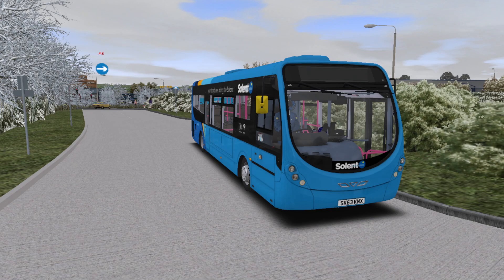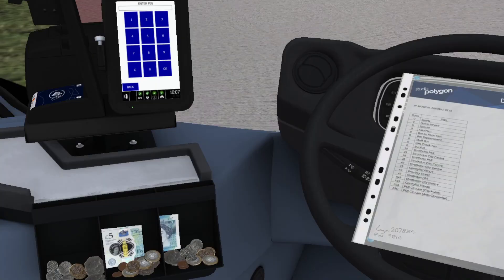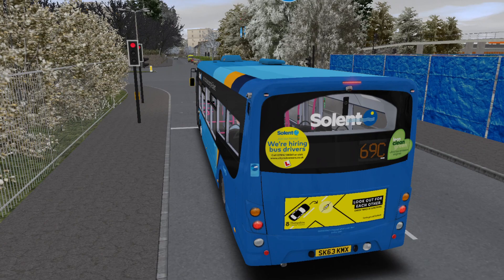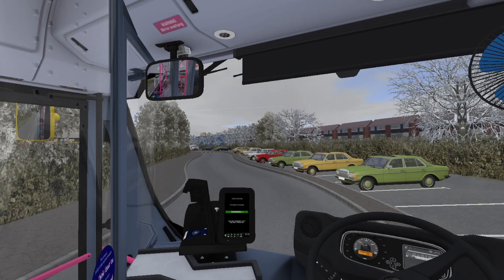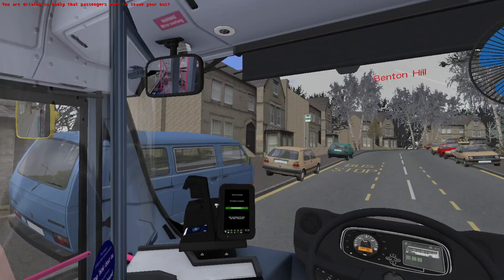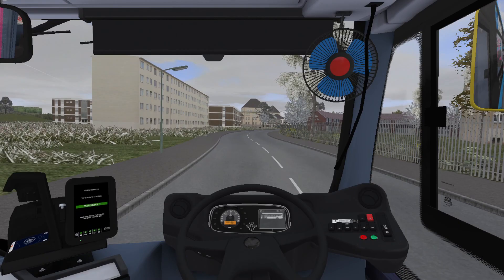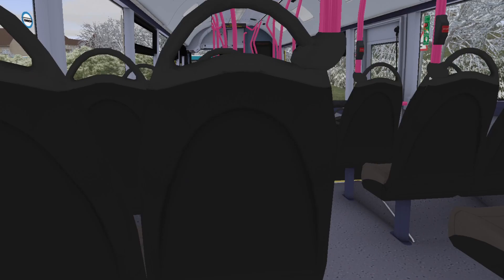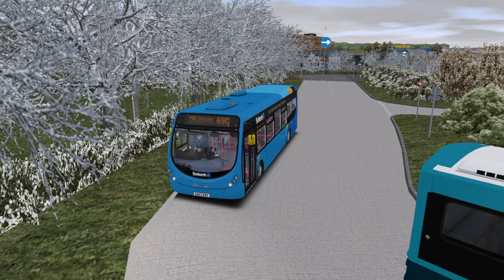OMSI 2 | Ex-CityRed Buses In Solent On Strathshire Route 69C | Studio Polygon Lite 10.8m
Hello and welcome to the slightly revamped but still as good OMSI 2 series, now on And More Bus Videos!!